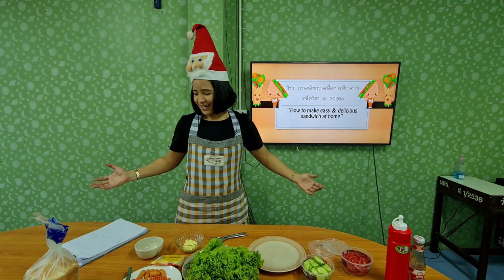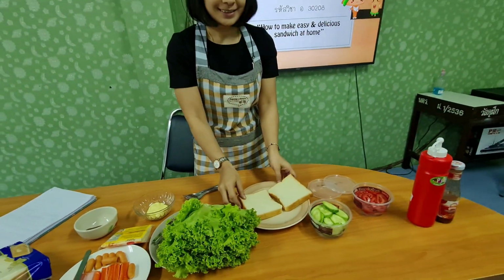เรียนภาษาอังกฤษ(ออนไลน์)อย่างไรให้ท้องร้อง EP1.How to make easy & delicious sandwich at home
มัธยมออนไลน์ ห่างไกลโควิด โดย คุณครูเตย พัชรดา ช่วงชัย
โรงเรียนหนองตากยาตั้งวิริยะราษฎร์บํารุง จ.กาญจนบุรี
สํานักงานเขตพื้นที่การศึกษามัธยมศึกษา เขต 8
EP1.How to make easy & delicious sandwich at home